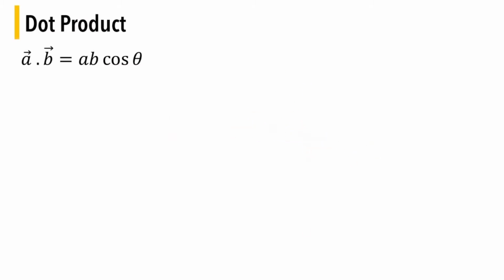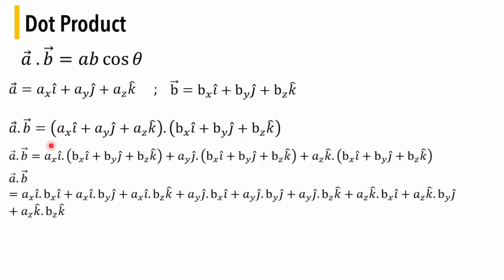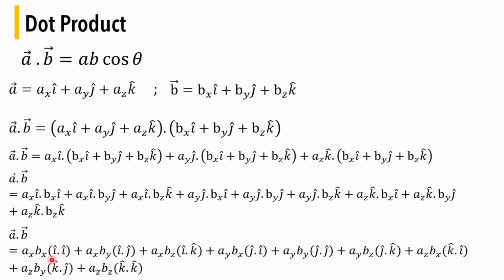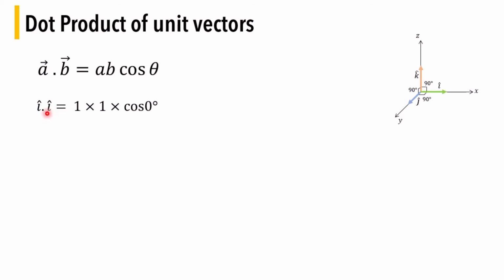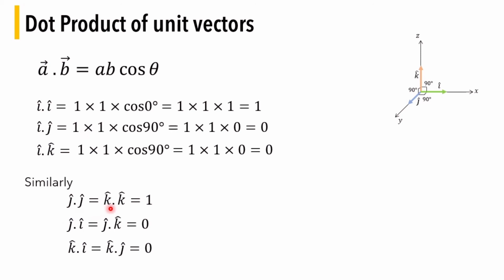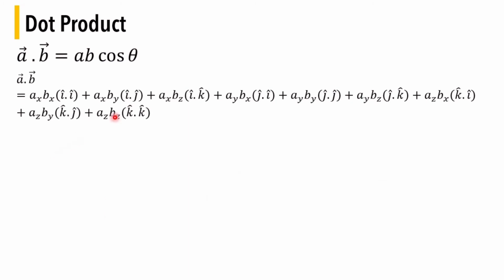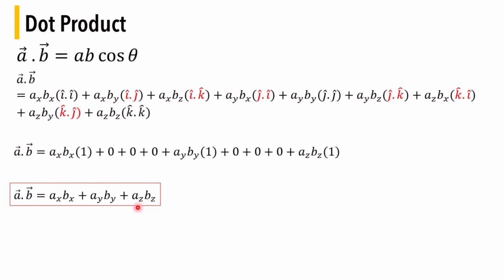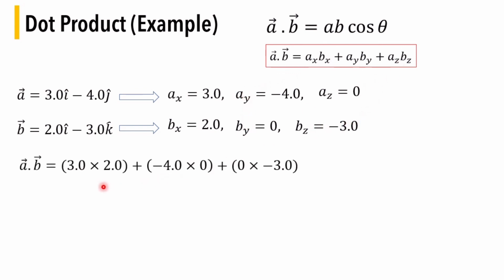Scalar or Dot Product